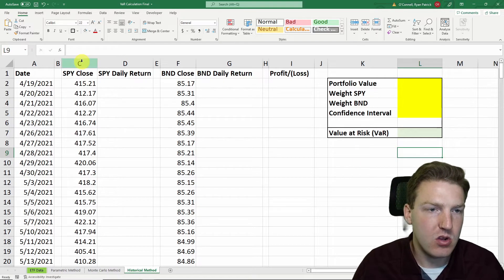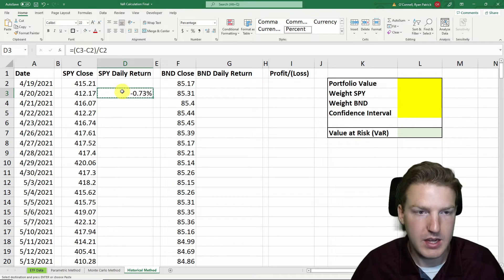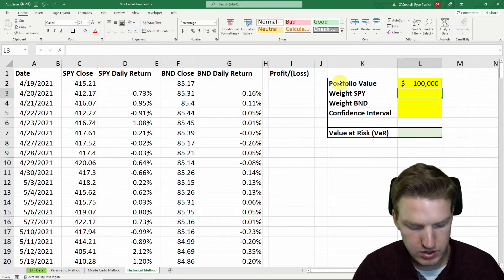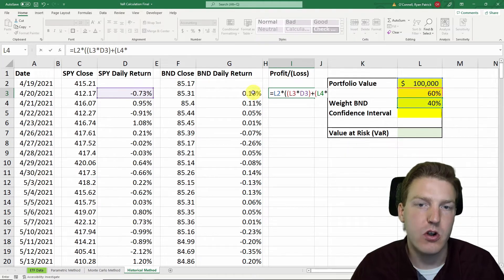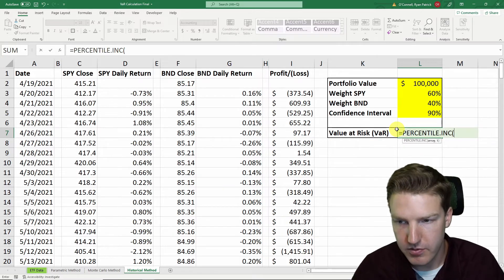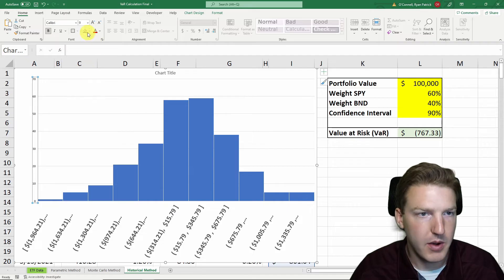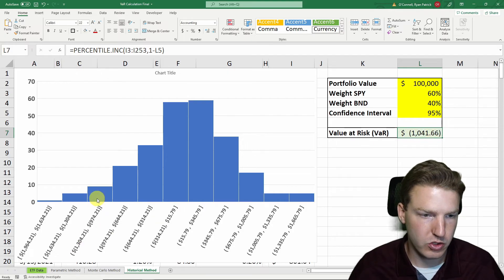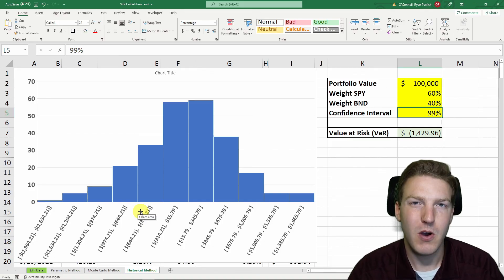Historical Method: Value at Risk (VaR) In Excel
Ryan O'Connell, CFA, FRM walks through an example of how to calculate Value at Risk (VaR) in Excel using the Historical Method.

Chapters:
0:00 - Calculate Daily Stock Price Returns
1:25 - Define Portfolio Assumptions
1:44 - Find Daily Profits and Losses
2:37 - Calculate Value at Risk (VaR) Using Historical Method
3:10 - Create VaR Histogram